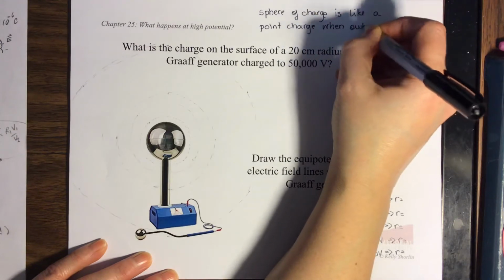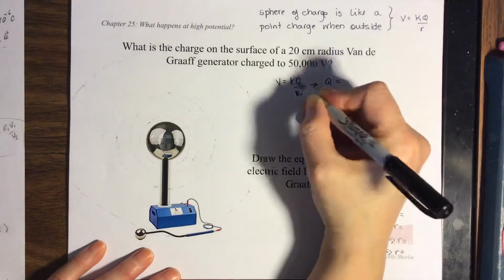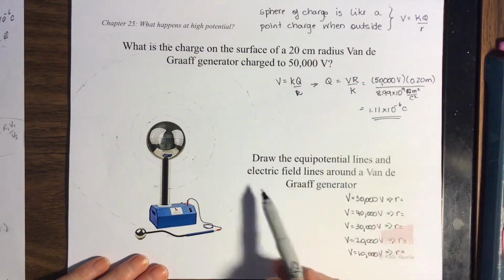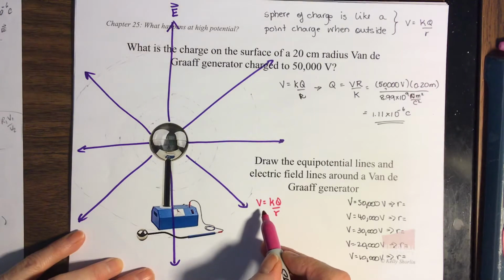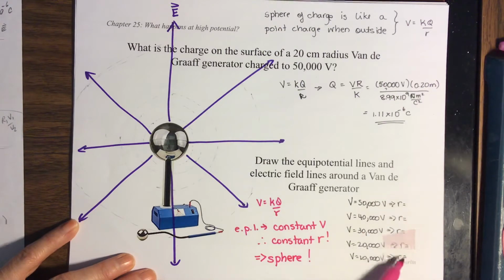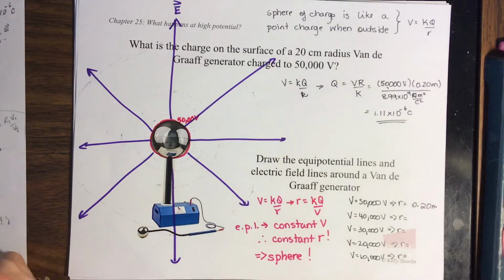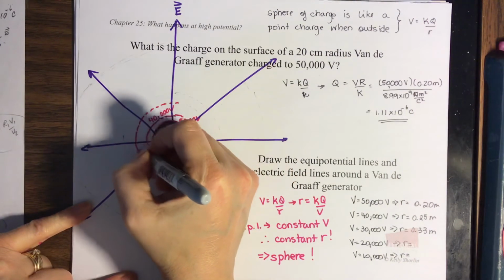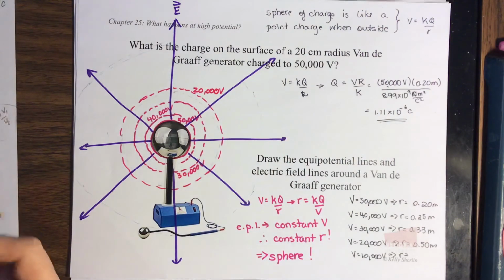P2055 lecture8 chapter25 part10